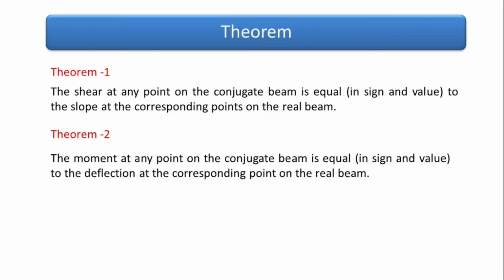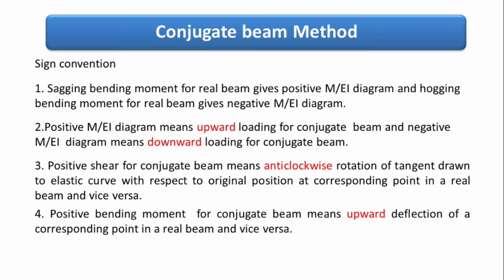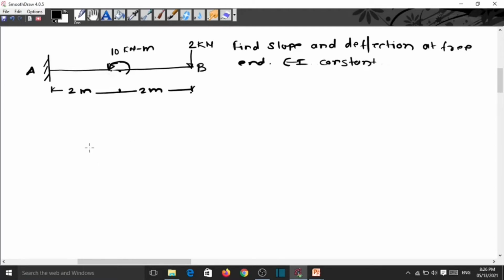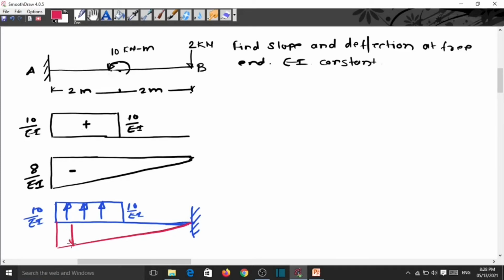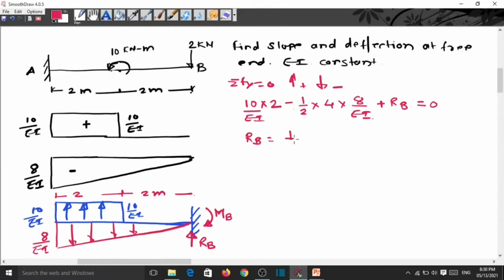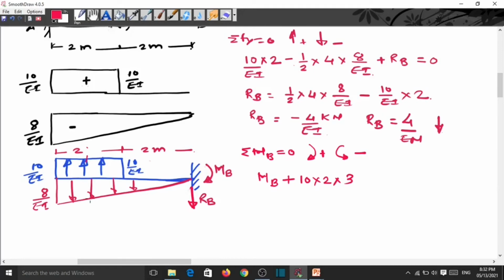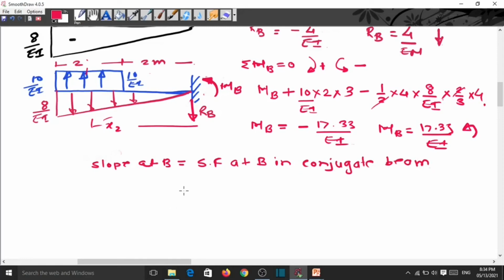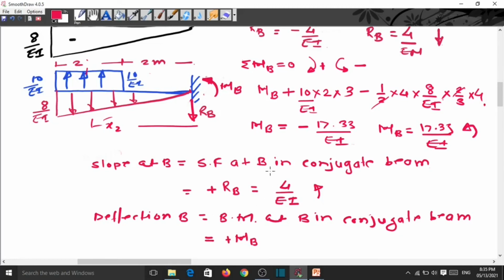Lect-124 Conjugate beam Method (Example)